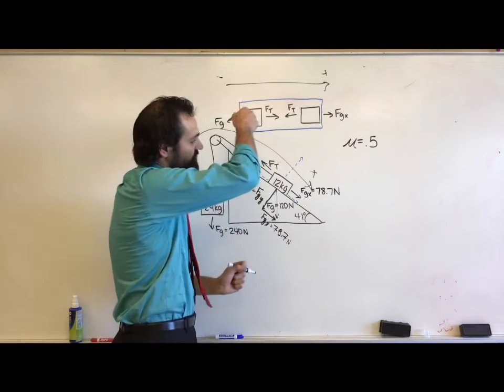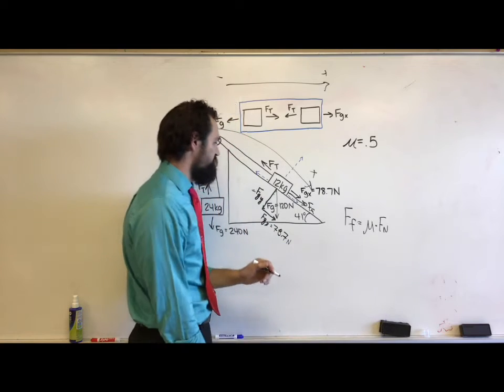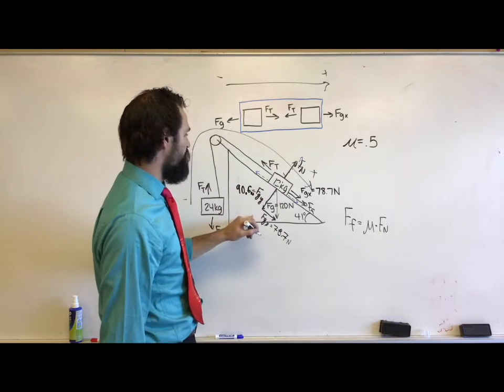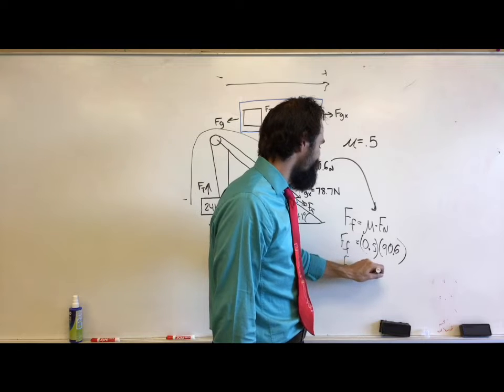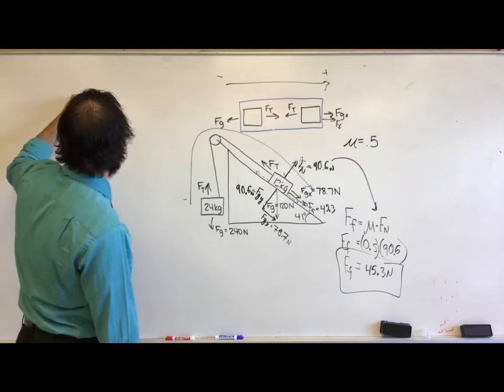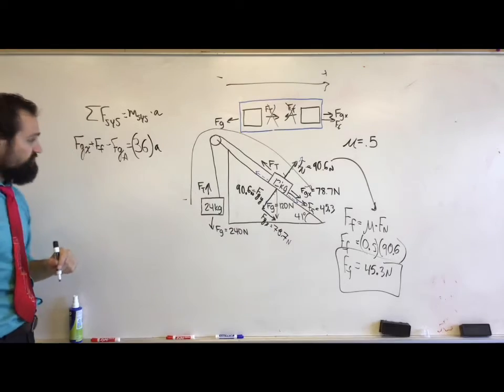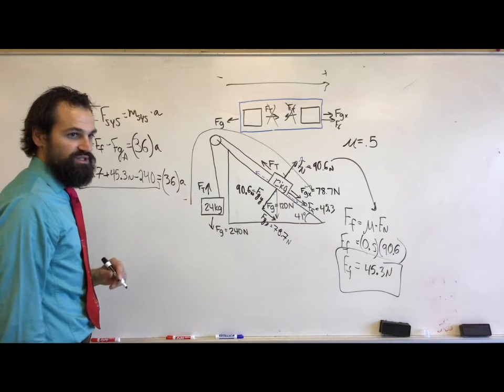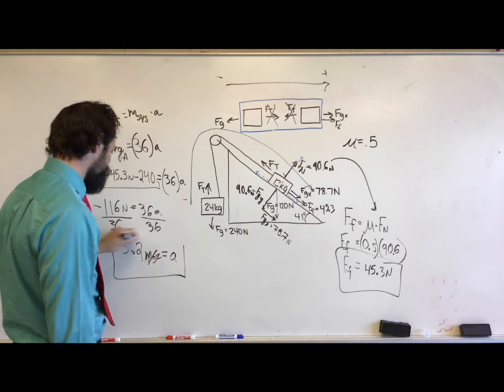Atwoods Video #3 4